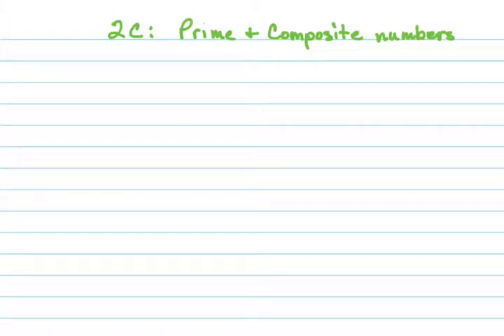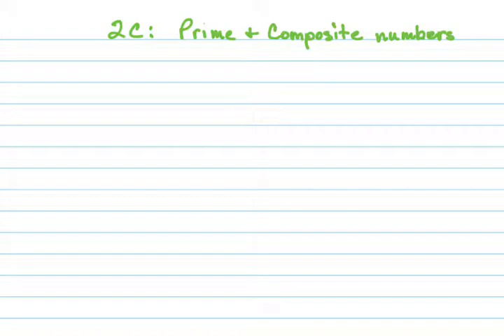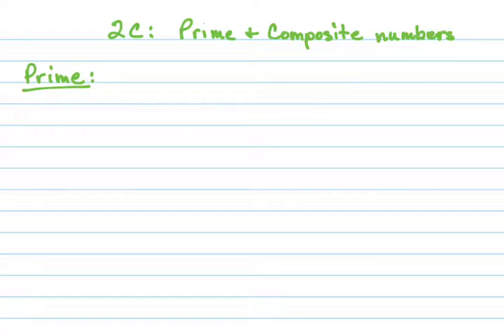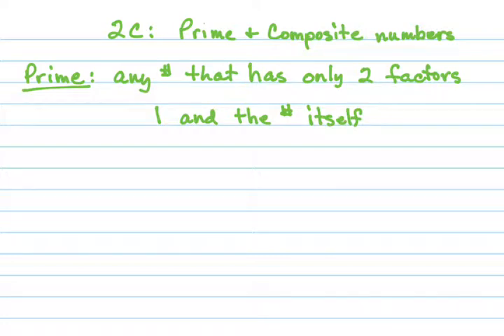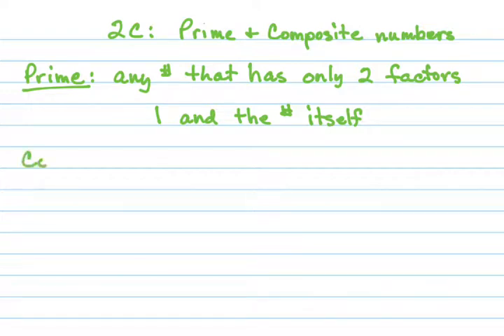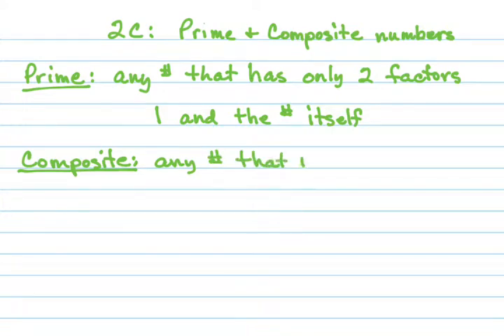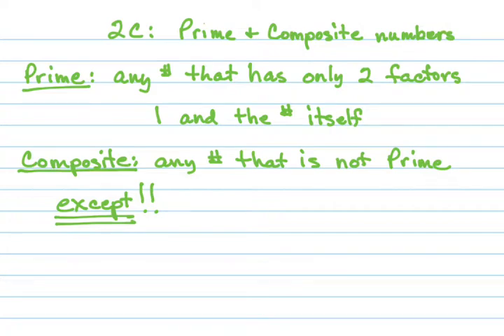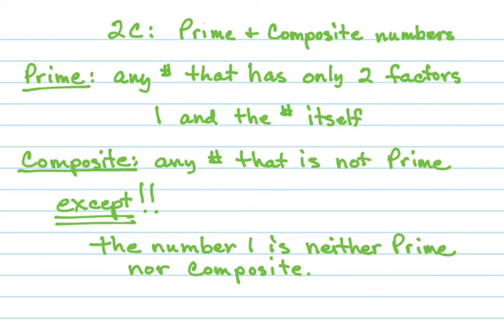2022 7 maths 2C prime and composite numbers